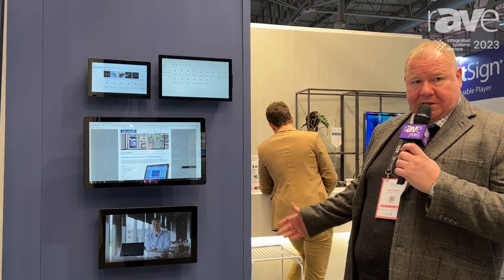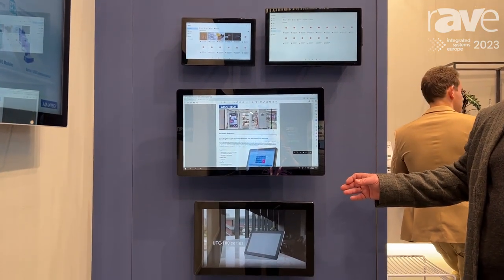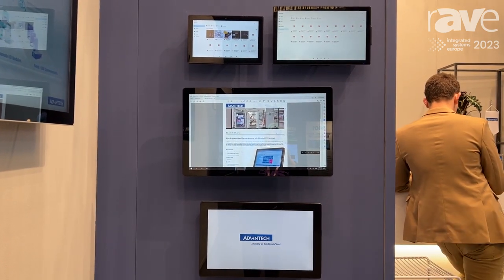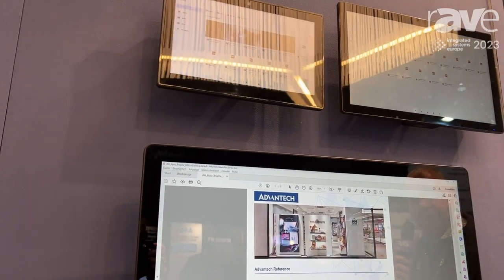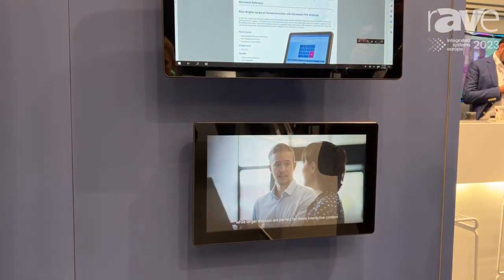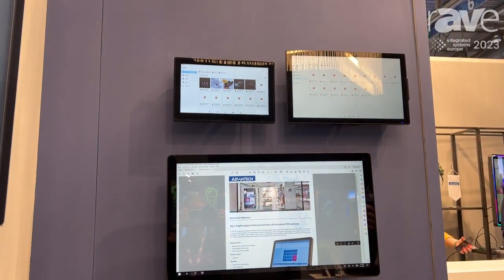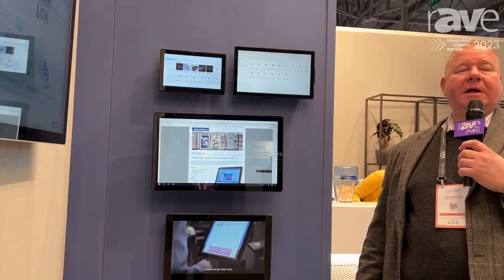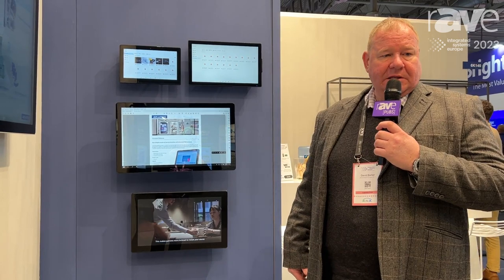ISE 2023: Advantech Introduces UTC Series All-in-One Touch Computers for Retail, Hospitality